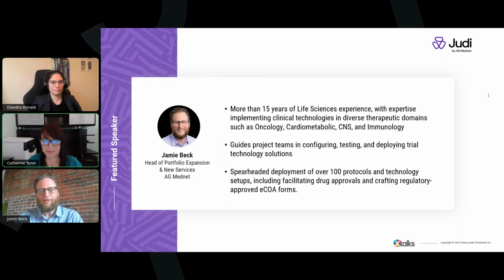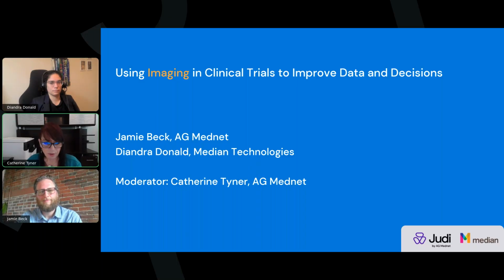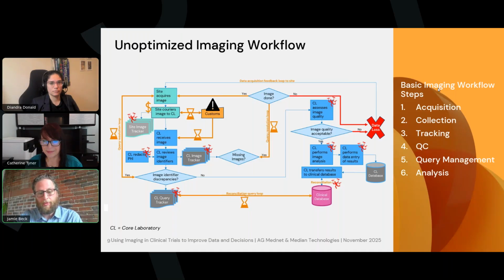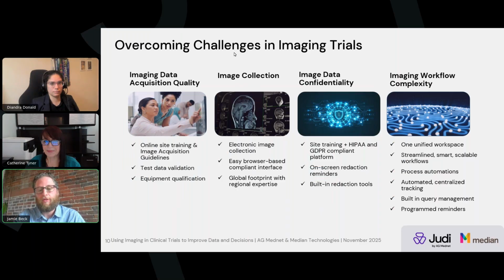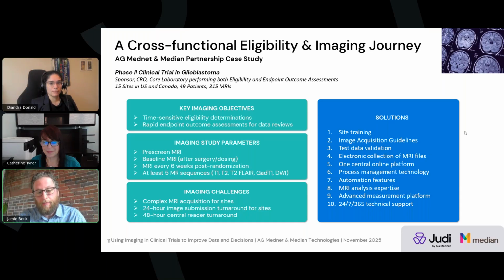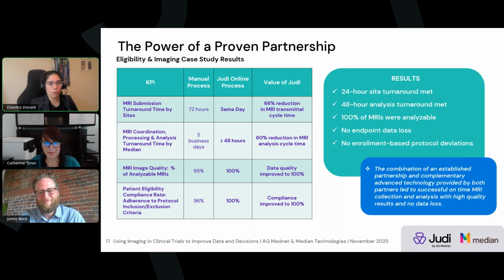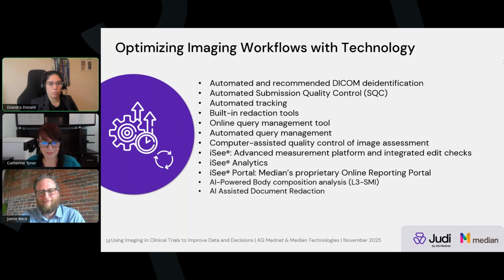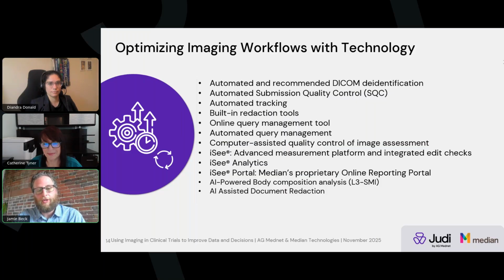Using Imaging in Clinical Trials to Improve Data and Decisions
Imaging is one of the most complex yet underestimated components of modern clinical trials. While imaging endpoints provide critical insights for regulatory approval and patient outcomes, many Clinical Operations leaders experience blind spots in planning, execution and vendor management. Without the right strategy, these gaps can cause delays, budget overruns and compromised data quality.

This webinar provides a practical framework for navigating the nuances of implementing an imaging strategy in clinical trials.
Drawing from real-world experience, the discussion will highlight common pitfalls, from protocol design through site management and data submission, and explore strategies to anticipate challenges before they arise. The speakers will discuss the evolving role of emerging technologies, such as artificial intelligence (AI) and large language models (LLMs), in imaging workflows, as they help teams streamline data handling and enhance trial efficiency.

The session includes a unique real-world use case, offering an inside look at how imaging challenges were successfully addressed in practice and what lessons Clinical Operations leaders can take forward. By the end of the webinar, participants will be better equipped to identify blind spots in their imaging strategies, apply practical solutions and strengthen collaboration with imaging service providers.

Watch the recording  of this webinar to gain actionable insights into building and strategizing imaging in clinical trials to minimize risk, reduce delays and set the stage for smarter trials.